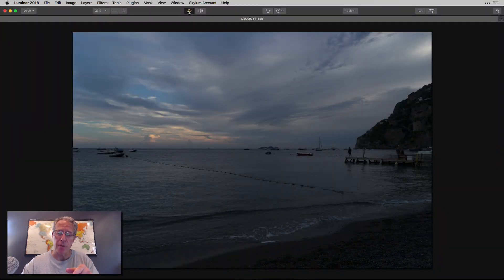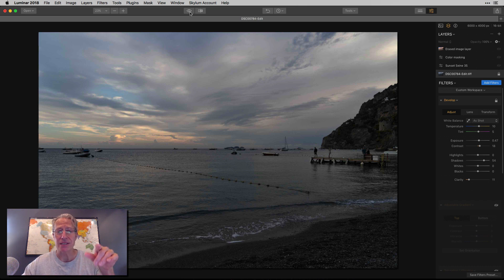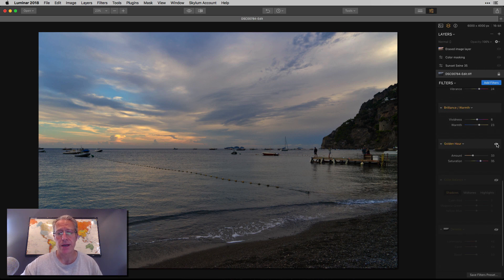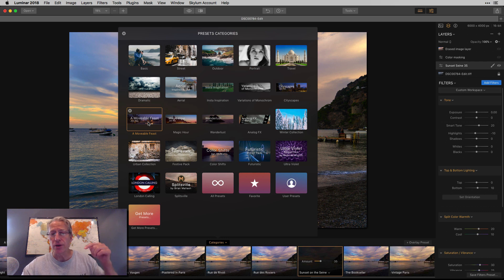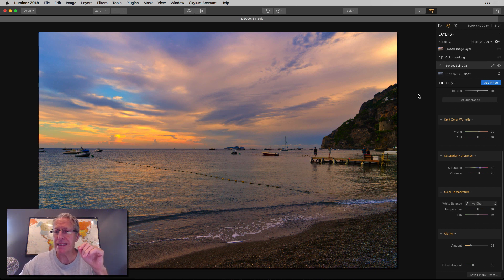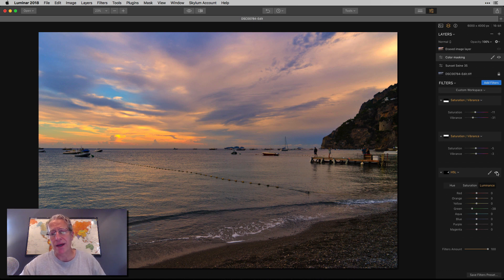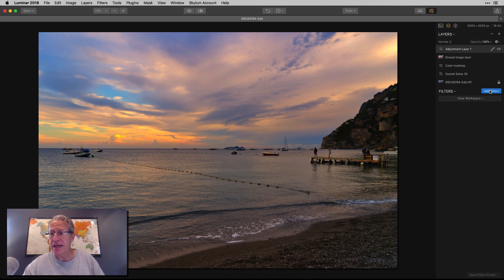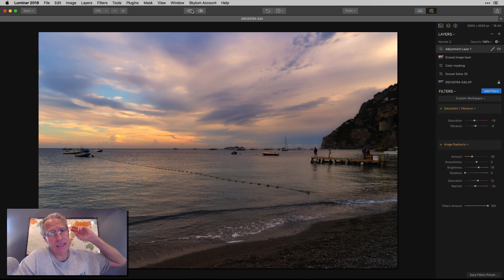Saving a Sunset Photo in Luminar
Ever have a sunset photo that needs a little help? Yeah, me neither - they are always amazing...NOT! Ok so we all know that some sunsets just fizzle out and the color disappoints. So what do you do about it? Here are some ideas! I take a sunset shot from Positano, Italy and bring it back to life with several layers, using filters, a preset, some selective masking and more. Check it out! I hope it inspires you to try some things on your own photos!